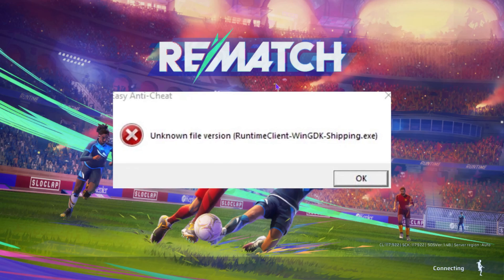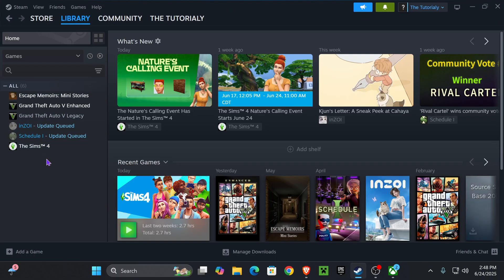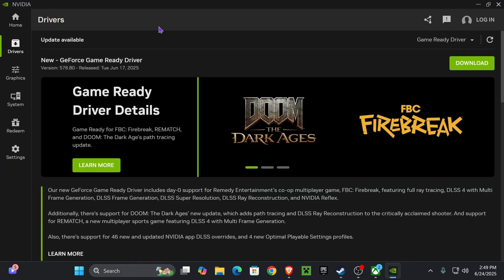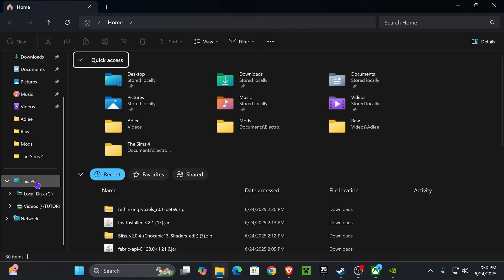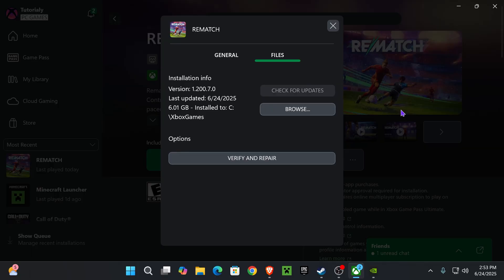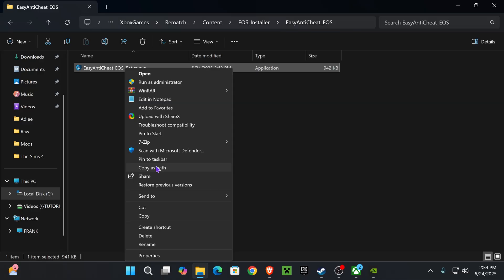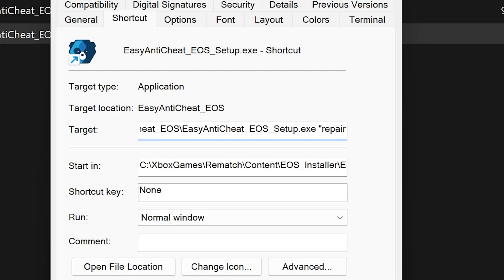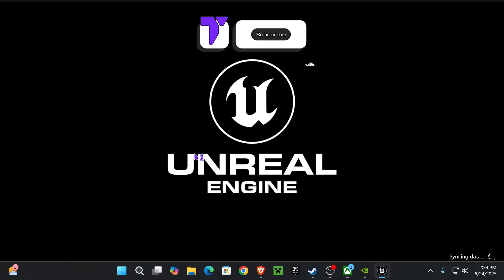How to Fix Rematch Error: Unknown File Version RuntimeClient WinGDK Shipping Exe (Easy AntiCheat)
Learn how to fix the "Rematch launch error unknown file version RuntimeClient WinGDK shipping exe" with easy steps that work in 2025.

💡 INFO 💡

If you're getting the Rematch launch error saying "unknown file version RuntimeClient WinGDK shipping exe," this video shows exactly how to fix it in 2025. Whether you're on Windows 10 or Windows 11, this guide covers common causes and permanent fixes for the RuntimeClient WinGDK shipping exe error when launching Rematch. This fix works even if your Rematch version is fully updated or recently installed. You'll learn how to repair file versions, update critical game files, and reset WinGDK issues that cause this launch problem. Follow this simple 2025 tutorial to get Rematch running again without reinstalling everything.